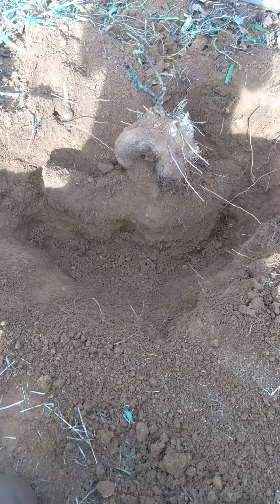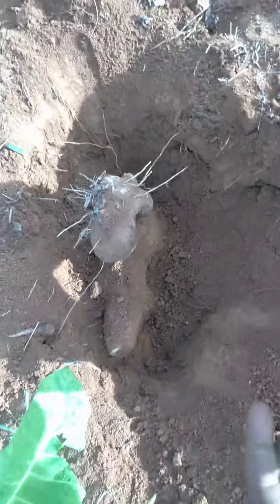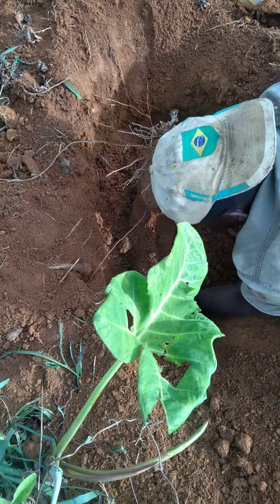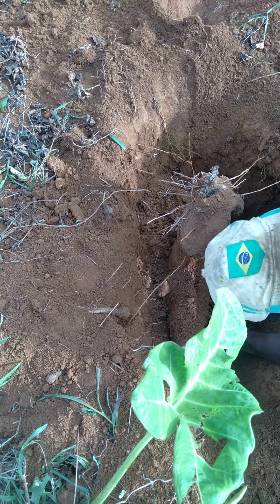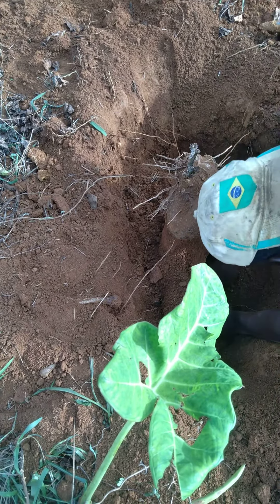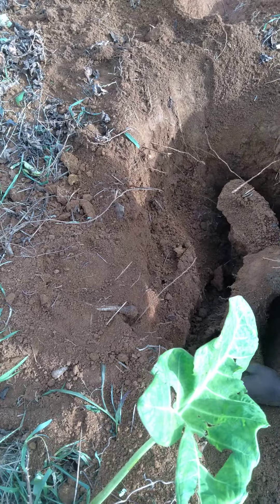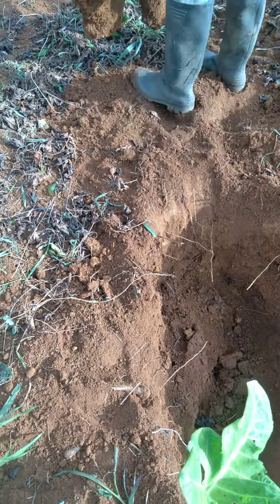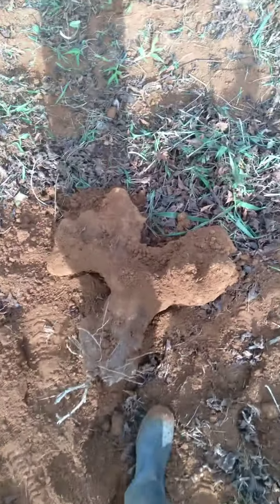look at the size of this yellow yam 😂